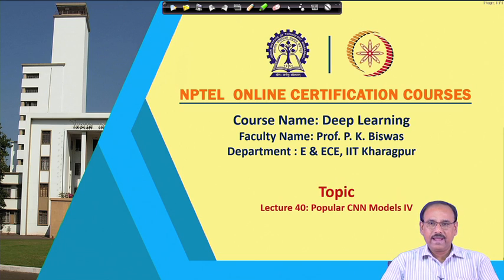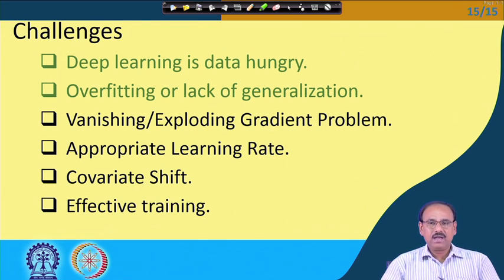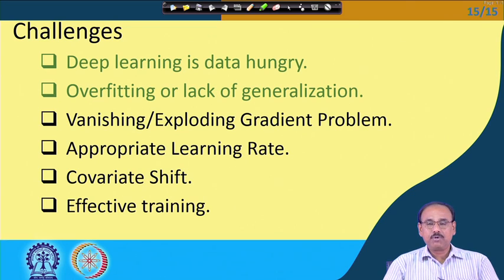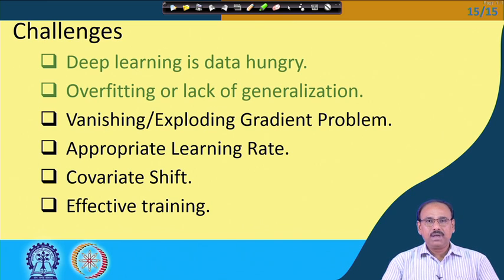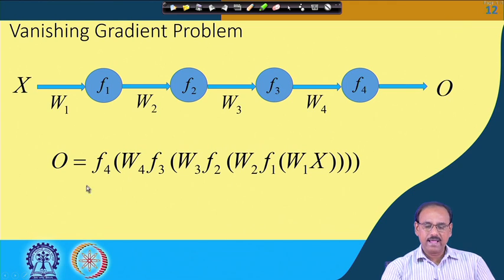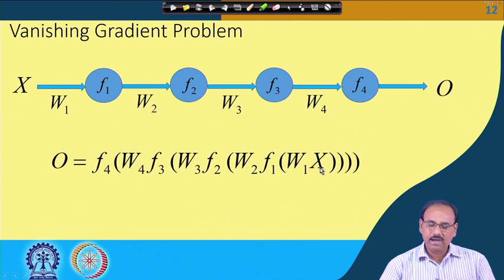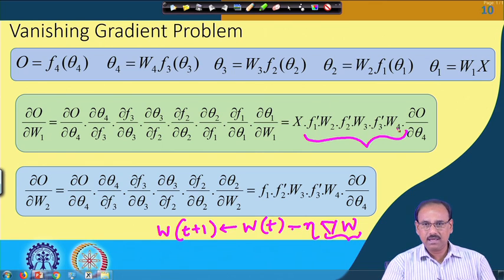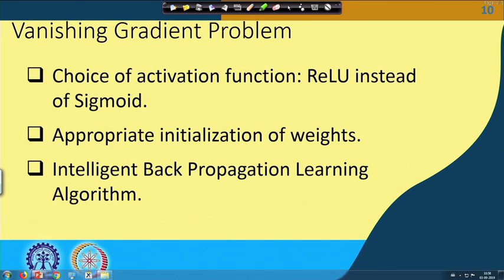Lecture 40 Vanishing and Exploding Gradient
Discussion Content : Vanishing and Exploding Gradient Problem

More Topics You Can Find Here

12. To join open and free classroom for Data Science, please

14. You can review our channel